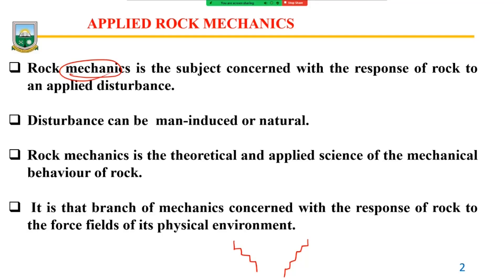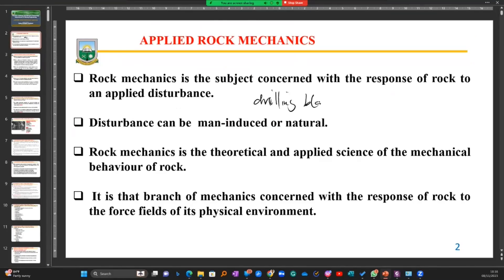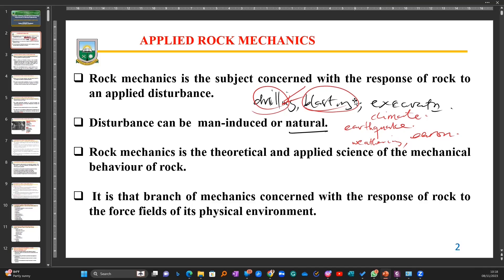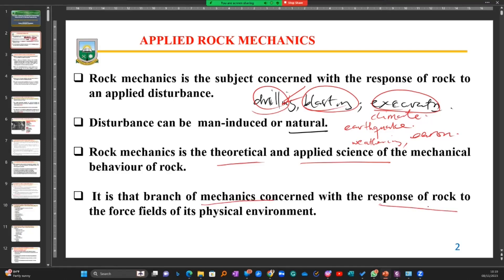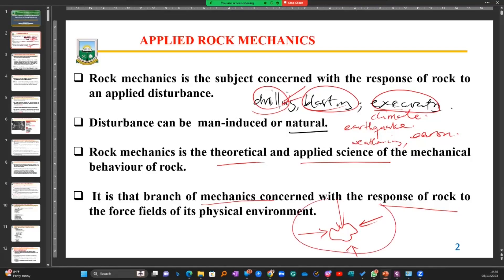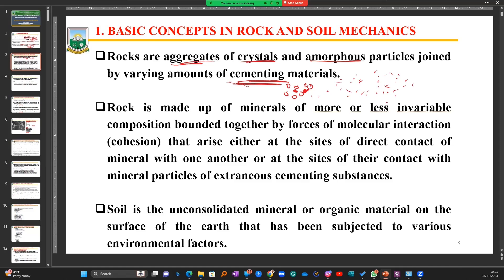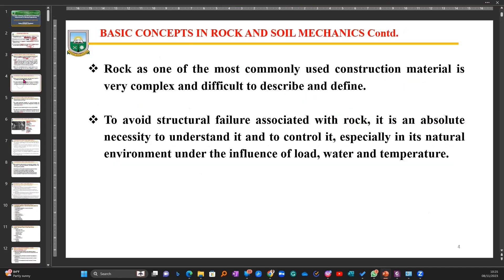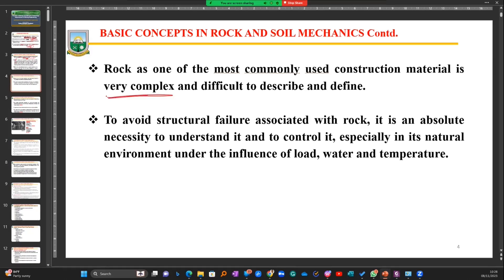APPLIED ROCK MECHANICS | LECTURE SERIES 1- LESSON 1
Applied Rock Mechanics – Lecture Series 1 | Episode 1: Understanding the Concept

Welcome to Episode 1 of the Applied Rock Mechanics Lecture Series! In this foundational episode, we introduce the core concepts of rock mechanics, laying the groundwork for a deeper understanding in future lectures.

This episode is ideal for students, early-career engineers, and enthusiasts who want to build a solid understanding of the subject before exploring advanced principles and techniques.

📌 Perfect for:

Geotechnical and mining engineering students

Civil engineering and geology students

Professionals seeking a refresher on fundamentals